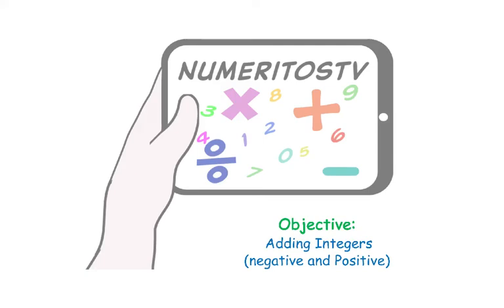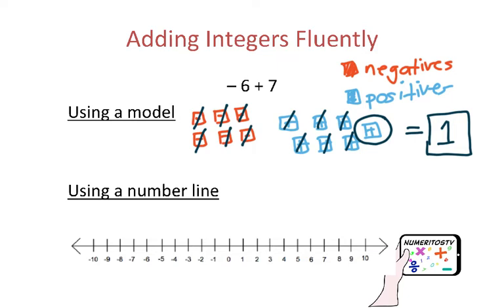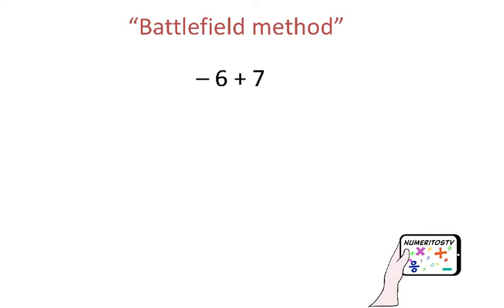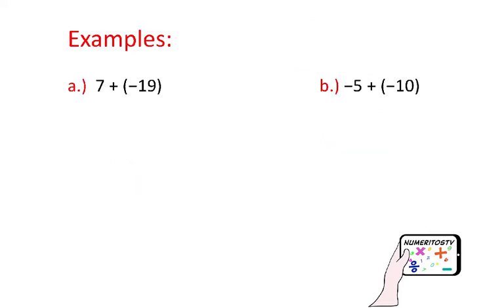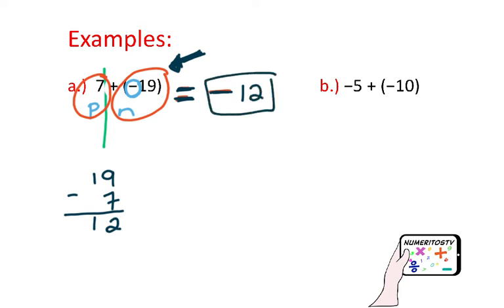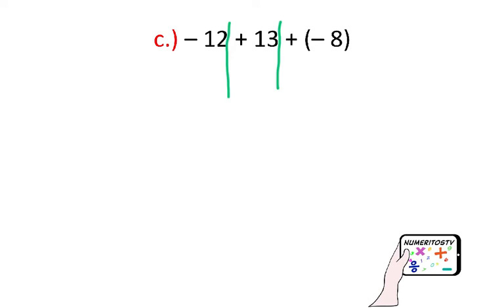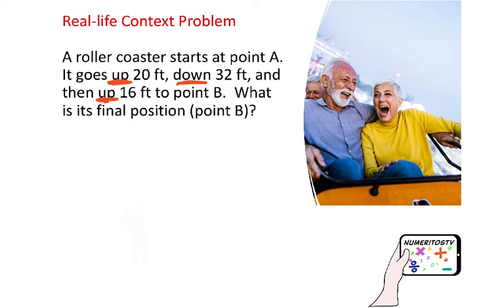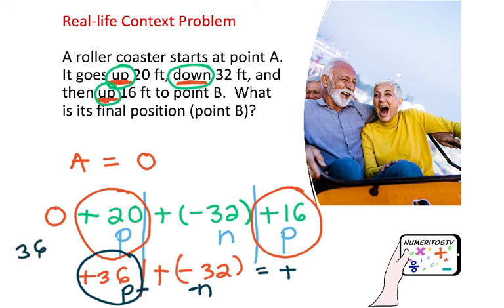ADDING INTEGERS (NEGATIVES AND POSITIVES)-How to Add Integers fluently (Negative and Positive)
In this video you will learn how to add integers fluently (positive and negative).  You will learn different methods to add integers including TILES, NUMBER LINE and "Battlefield Method".